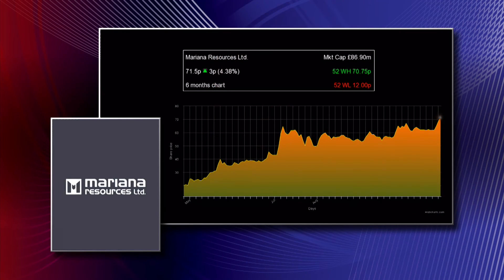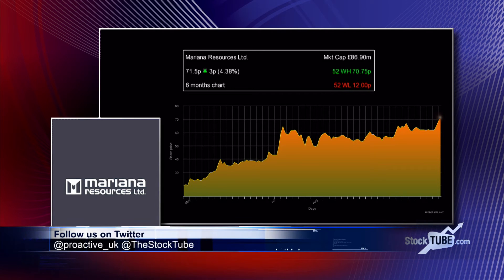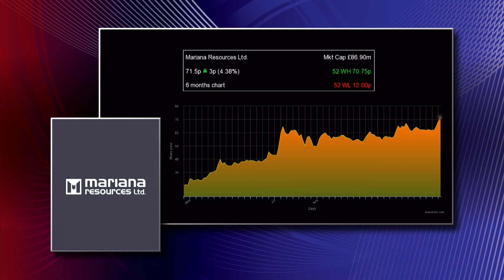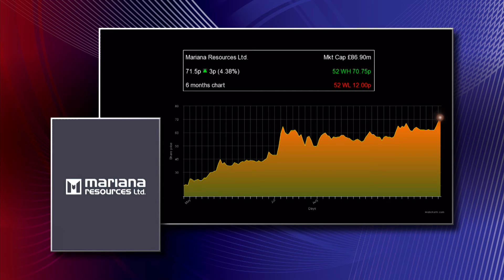Mariana Resources does it again at Hot Maden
Glen Parsons, chief executive officer of Mariana Resources (LON:MARL, CVE:MARL, CVE:MRA), was understandably in ebullient mood after the gold explorer unveiled “exceptional” gold and copper intercepts at its Hot Maden project in Turkey.
Parson said the latest round of infill drilling has produced “spectacular results”, but he did not seem overly surprised, as “we’ve had them from the start”.
“What we are seeing now is the continuity of the zone,” he told Proactive Investors.
The latest drilling included the best drill hole to date, hole 72, and Parsons said “every time we put out an announcement, we have a new best hole to date”.
The hole contained a seven-metre section starting at 210 metres grading a bonanza 526 grams per tonne of gold and 3.28% of copper.
Mariana owns 30% of Hot Maden, with local partner Lidya holding the remainder.